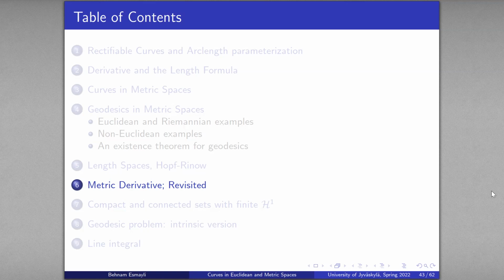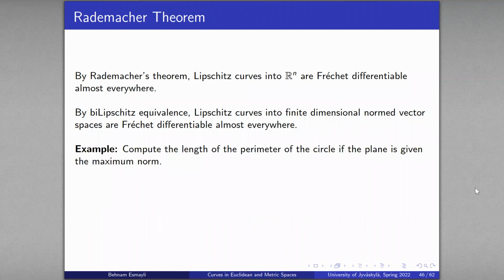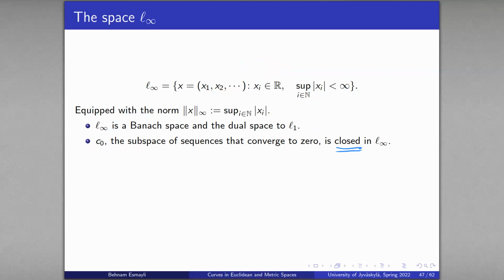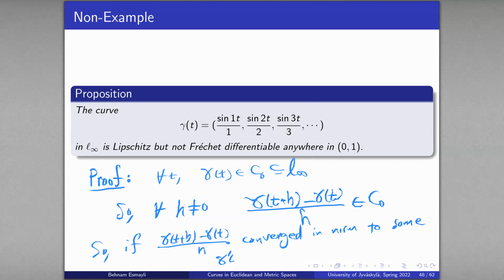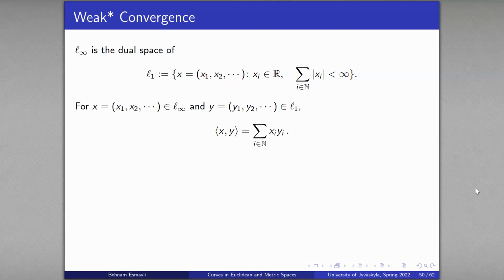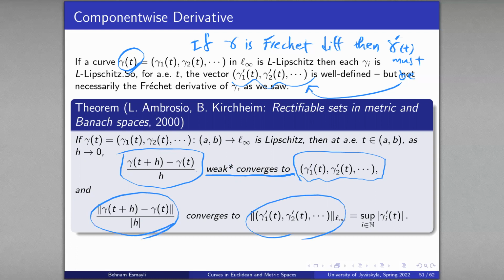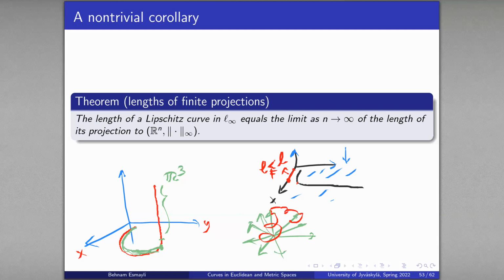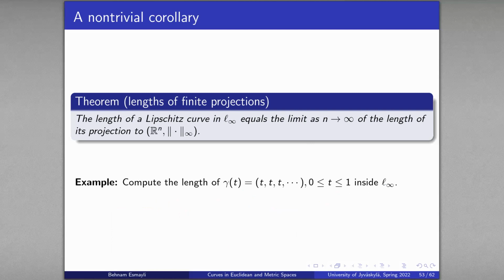Differentiability of Curves in Banach Spaces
We characterize Banach spaces where Lipschitz curves still satisfy Rademacher-type differentiability result. We then explain weak* derivative of curves and use it to prove the metric differentiability result for Lipschitz curves into arbitrary metric spaces. We use Kuratowski-Frechet theorem to  the metric space isometrically in ell infinity, the space of all bounded sequences of real numbers.

Throughout we see intersting examples of curves in finite and infinite dimensional vector spaces and compute their lengths.